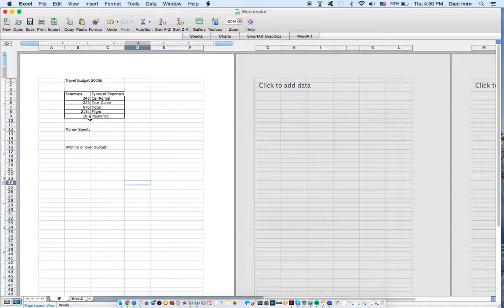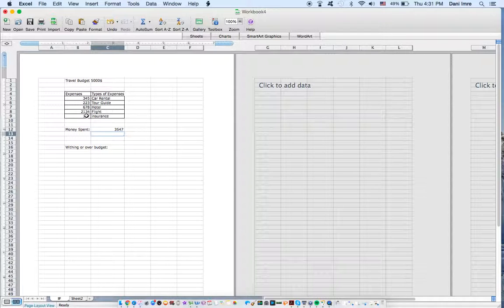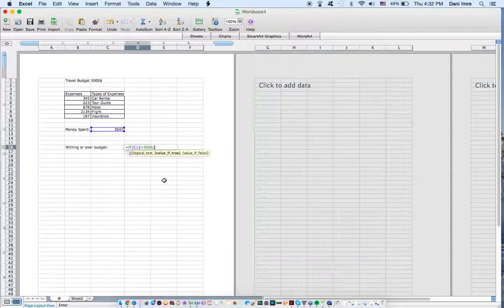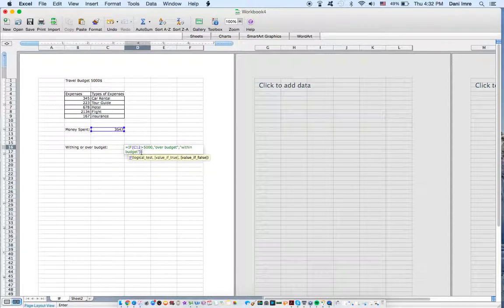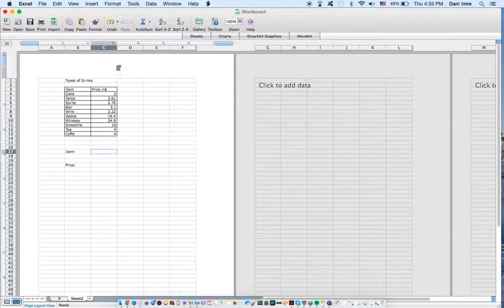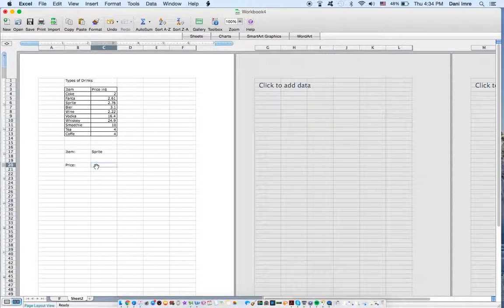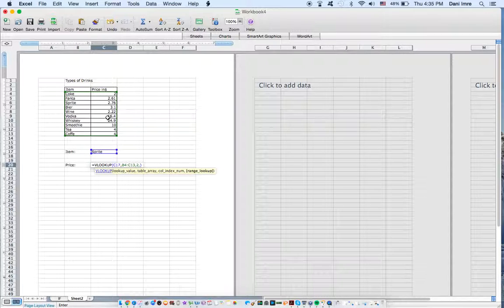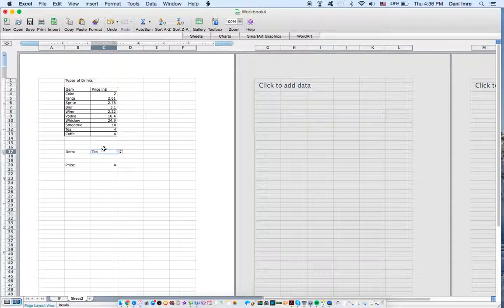Screencast five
In this screencast, I illustrate how to use the function IF and VLOOKUP.